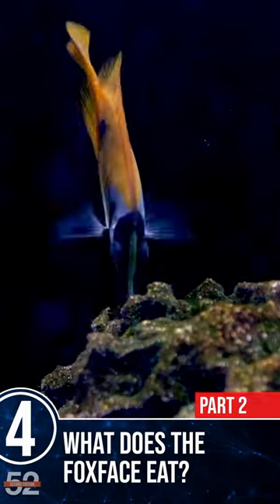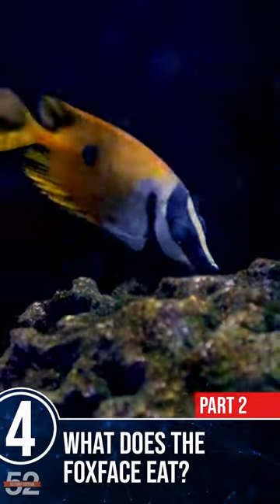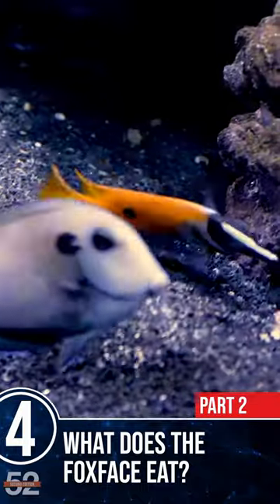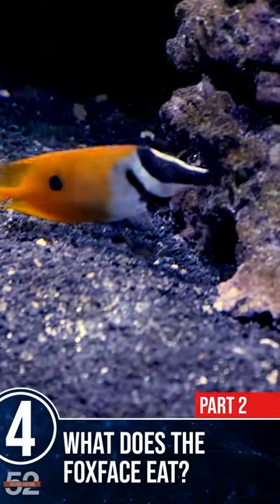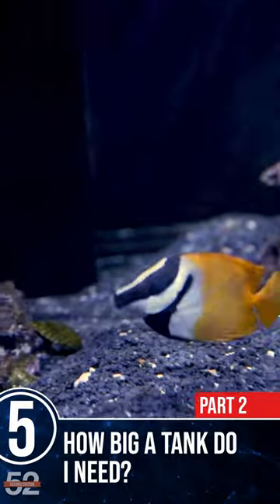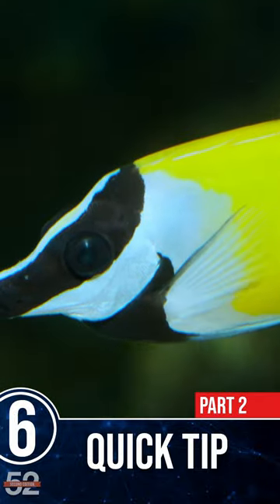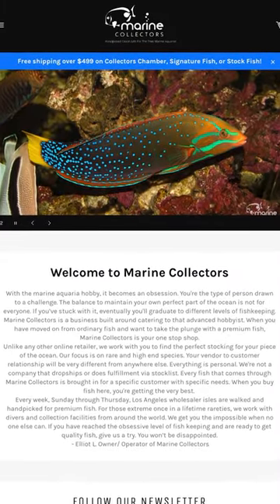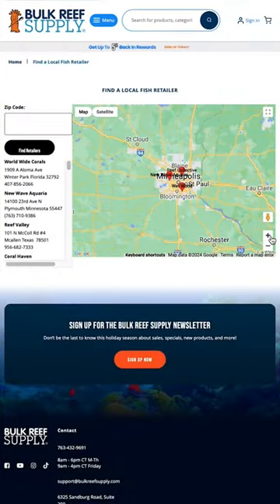Meet Bandit Our One Spot Foxface Rabbitfish. Part 2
Residing in the Twilight Predator Tank in the new 52SE series, Bandit will add an amazing splash of color to any saltwater aquarium or reef tank. Is he reef safe? What does he eat? Check it out right here as well as Part 1!